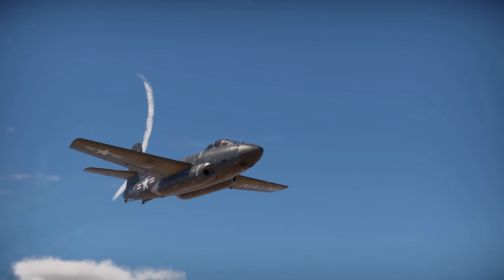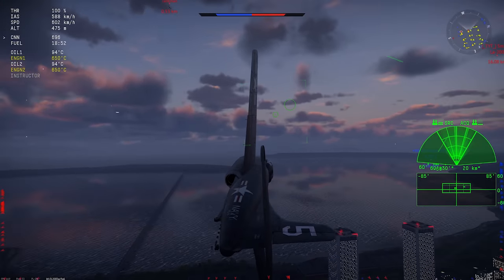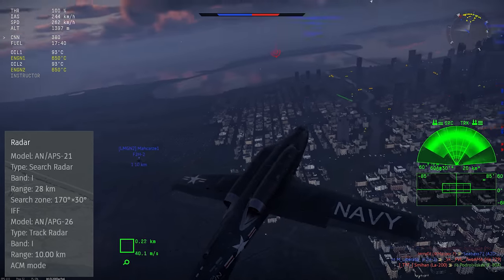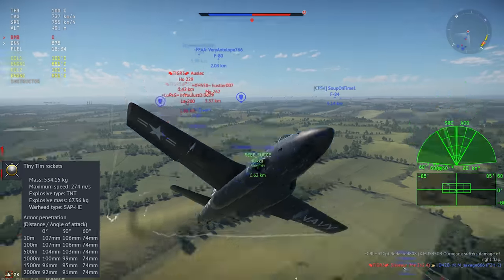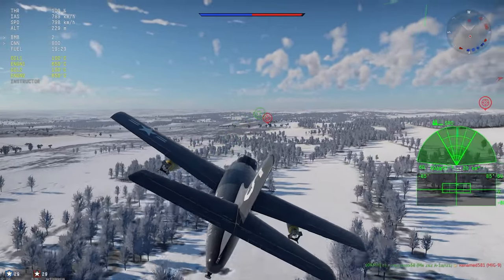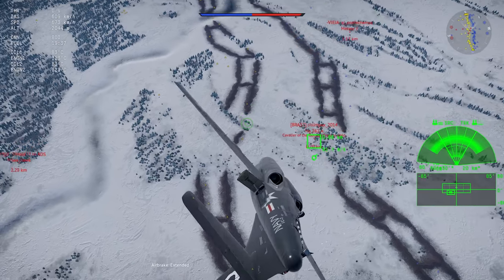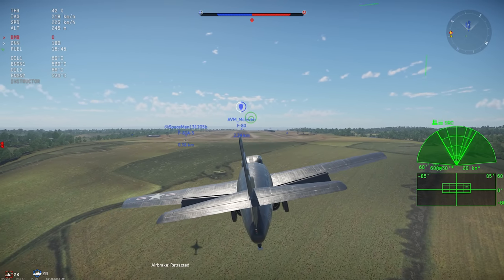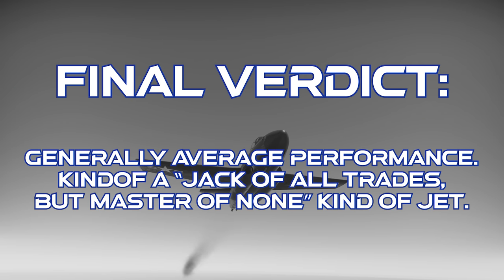F3D-1 In War Thunder : A Basic Review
Taking a look at the F3D-1 Skyknight in War Thunder. This is a naval night fighter which is incorrectly classified as a strike aircraft in the game.

TIMESTAMPS

00:00 Intro & History
02:20 Systems & Weapons
04:08 Flight Performance
05:54 Combat Tactics
07:51 Miscellaneous
09:00 Conclusions